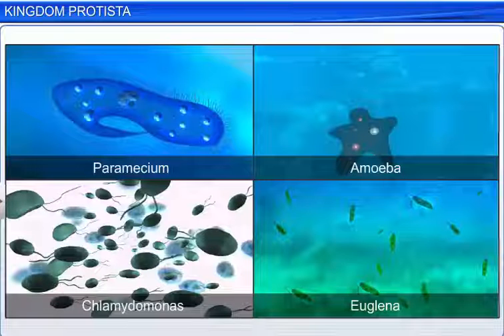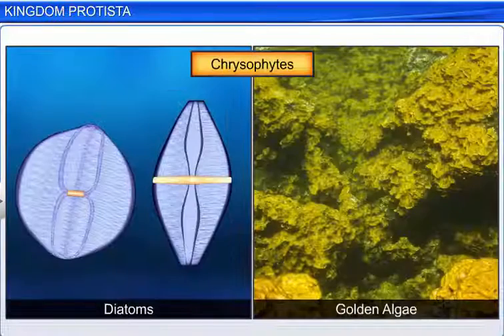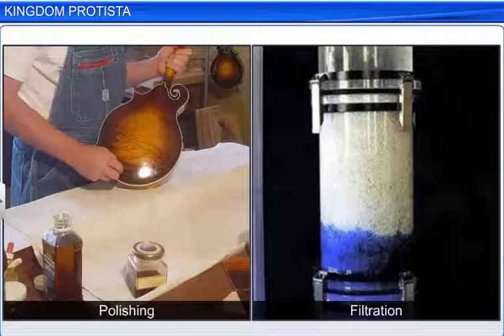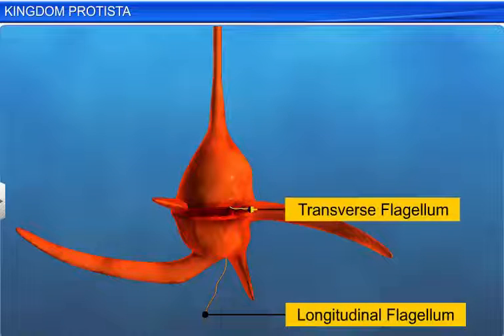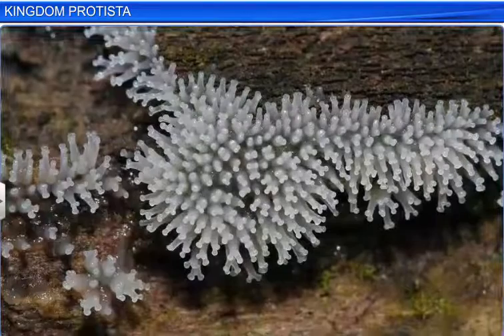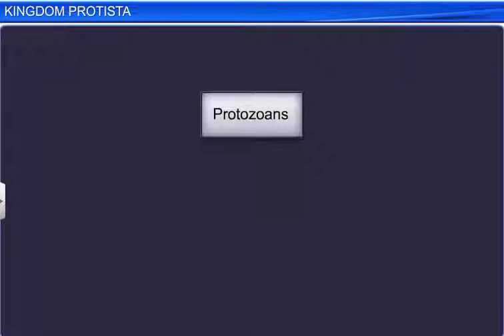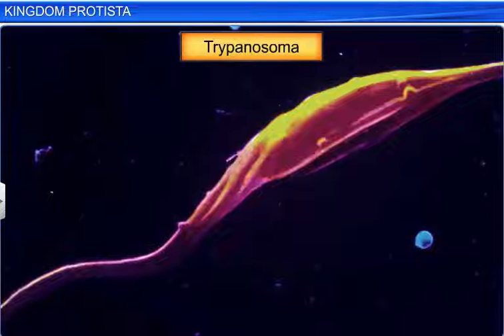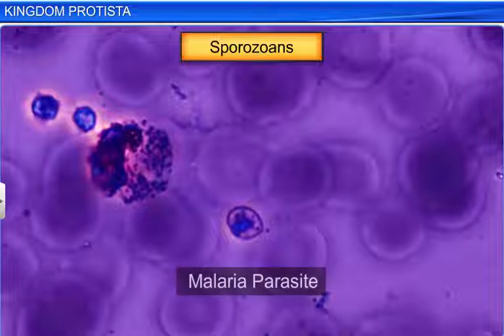CBSE Class 11 Biology || Kingdom Protista || By Shiksha House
This is the 3d animated lesson of CBSE Class 11 Biology, Kingdom Protista, by Shiksha House with explanation which is very interesting and easy to understand way of learning by Shiksha House. Shiksha House is an Education related Channel to teach CBSE, ICSE, NCERT and state board lessons. Shiksha House uploads videos of all Subjects of Secondary, Higher secondary Education. Shiksha House teaches in very interesting way with easy to understandable 3d Animated Video Lessons. For Physics 12